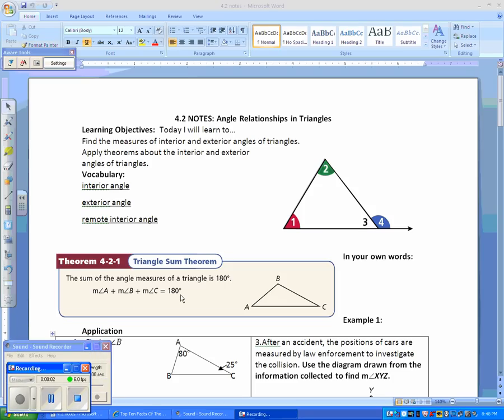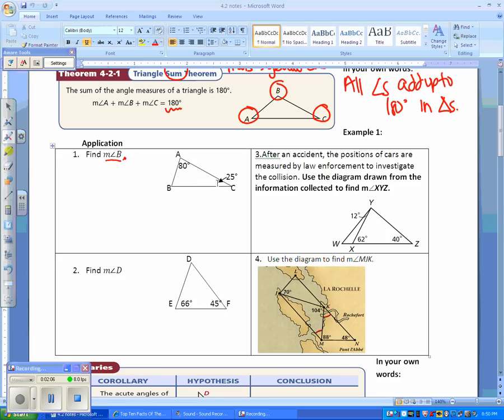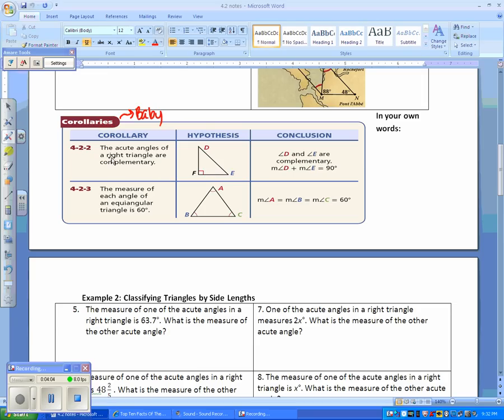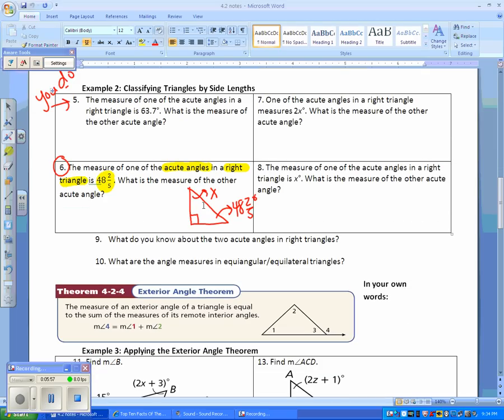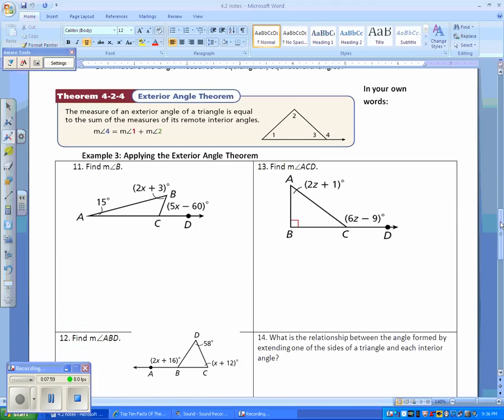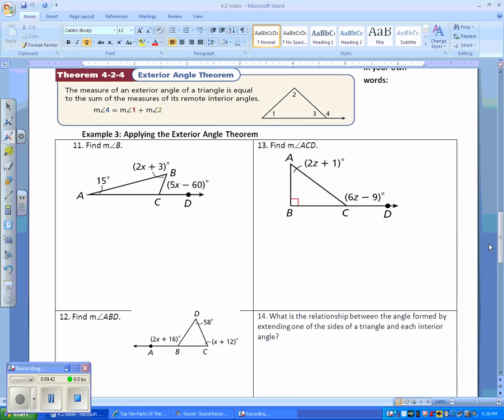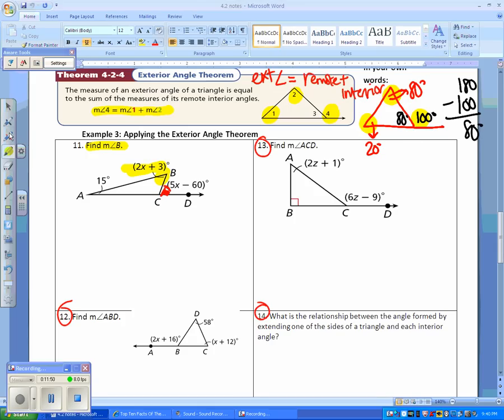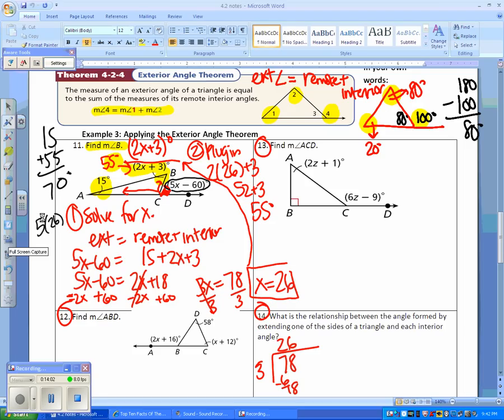Geom CP 4.2.wmv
Triangle Sum Theorem and Exterior Angles Theorem.  Will teach Third Angles Theorem in class.